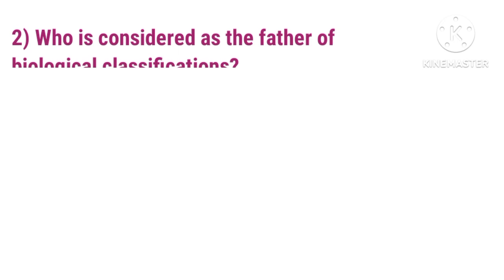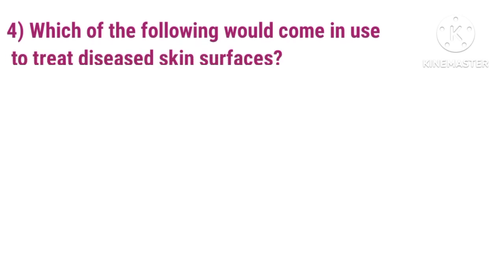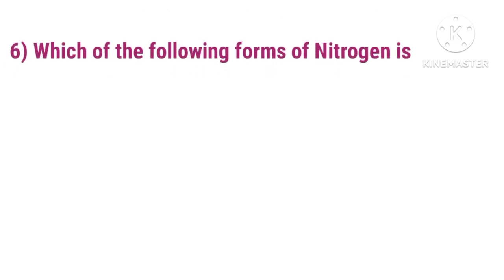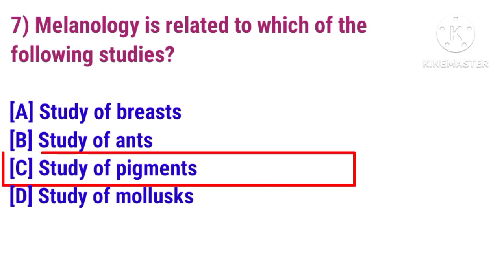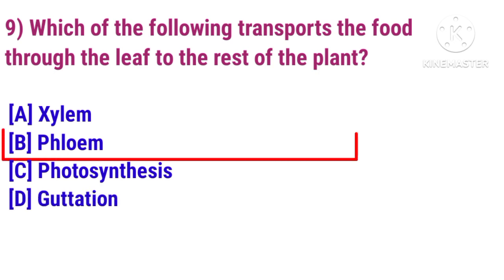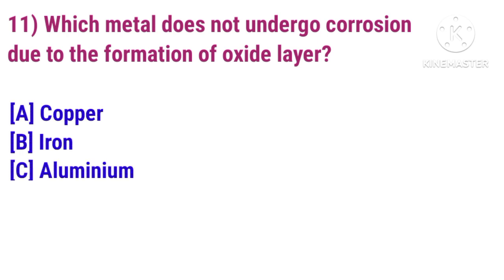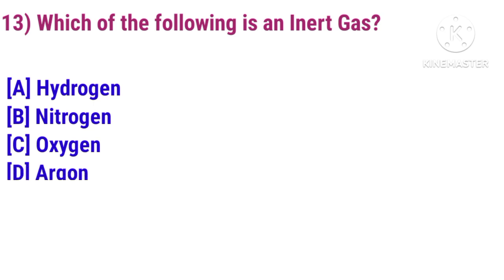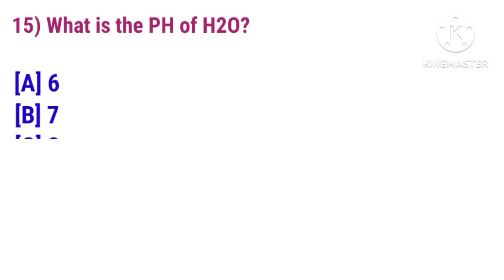15 Important Science GK || It's All About Gk || Competitive Exam || General Awareness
15 Important Science GK || It's All About Gk || Science || Competitive Exam || General Awareness

In this video we will discuss 15 most important science gk questions and answers. Which will be knowledgeable for your general awareness and also helpful for your competitive exams.

Your Queries 👇
1) gk questions
2) gk questions and answers
3) gk questions and answers in english
4) gk questions in english
5) gk questions and answers 2022
6) all gk questions and answers
7) amazing gk questions
8) gk questions basic
9) gk questions based on india
10) gk questions bharat ke bare mein
11) gk questions book
12) basic gk questions and answers
13) best gk questions
14) basic gk questions
15) best gk questions in english
16) brilliant gk questions
17) gk questions competitive exams
18) gk questions dikhaiye
19) gk questions daily use
20) gk questions difficult
21) gk question dikhao
22) gk questions daily
23) difficult gk questions
24) daily gk questions and answers
25) gk questions english
26) gk questions easy
27) gk questions english mein
28) gk questions english easy
29) gk questions english language
30) gk questions everyone should know
31) gk questions on science
32) english gk questions
33) easy gk questions
34) easy gk questions in english
35) english gk questions and answers 2022
36) english hard gk questions
37) gk questions for competitive exams
38) gk questions gk questions
39) gk questions general knowledge
40) gk questions in modern science
41) gk questions hard
42) gk questions hindi and english
43) gk questions hard in english
44) gk questions hard with answers
45) gk questions heading
46) hard gk questions
47) hard gk questions in english
48) hot gk questions and answers
49) It's all about gk
50) gk questions in english with answers
51) gk questions india
52) gk questions in english easy
53) important gk questions
54) indian gk questions
55) india gk questions
56) india gk questions and answers
57) important gk questions in english
58) gk questions knowledge
59) kolkata gk questions
60) kuch gk questions
61) gk questions latest
62) Its all about gk
63) gk questions mcq
64) gk questions mostly asked in competitive exams
65) most important gk questions